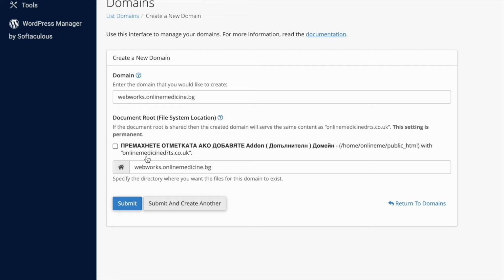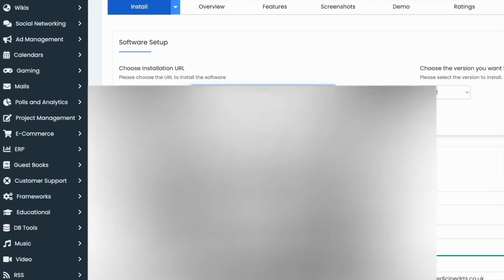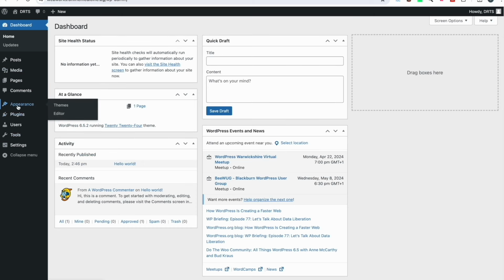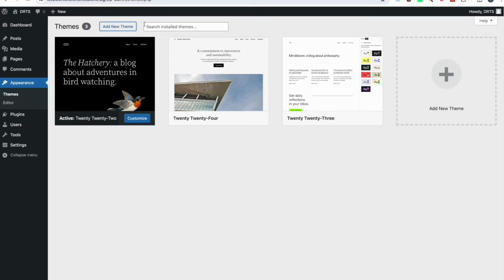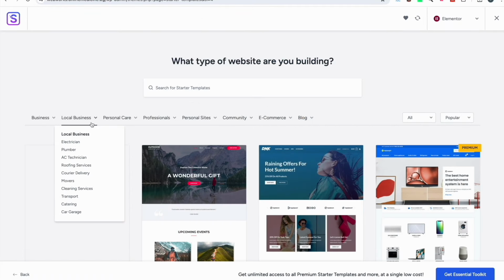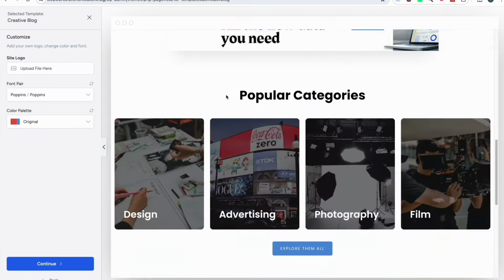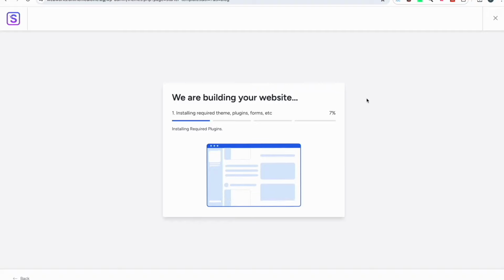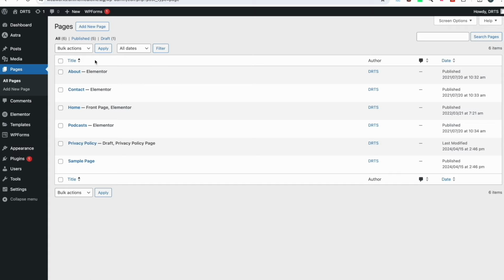Step-by-Step Guide For Creating a FREE WordPress Website in 2024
➡️ DRTS WebWorks

👉 Your support helps me create more great content like this! Thanks for being part of our community! 🌟